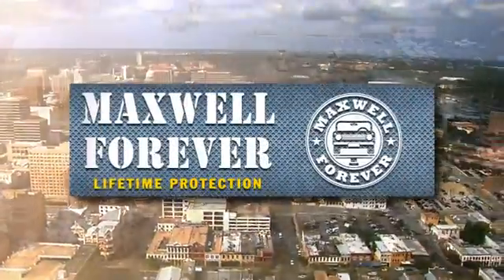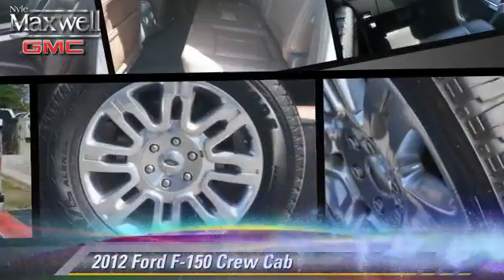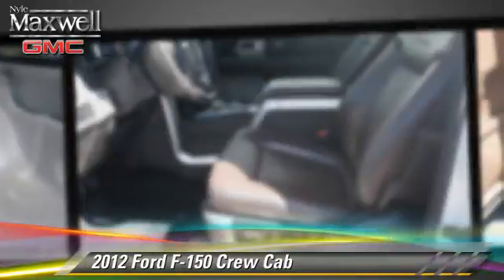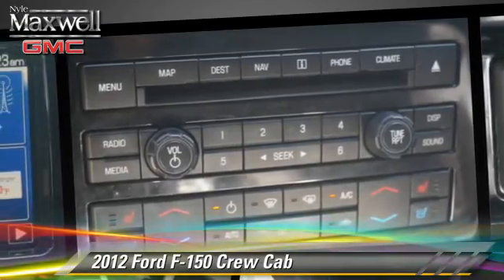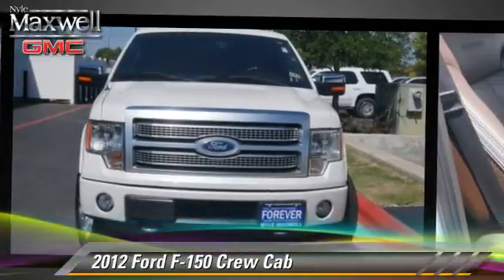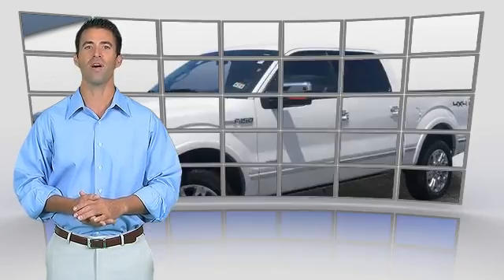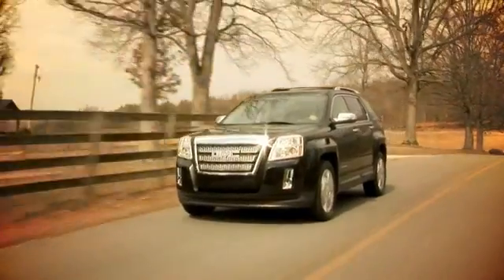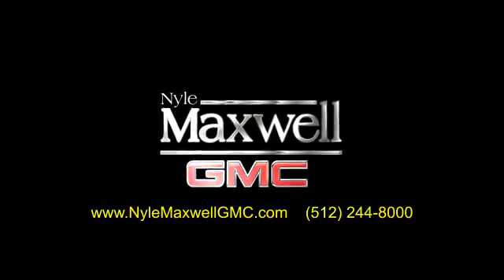Nyle Maxwell GMC, Round Rock TX 78681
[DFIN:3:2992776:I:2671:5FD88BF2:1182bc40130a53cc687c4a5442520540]